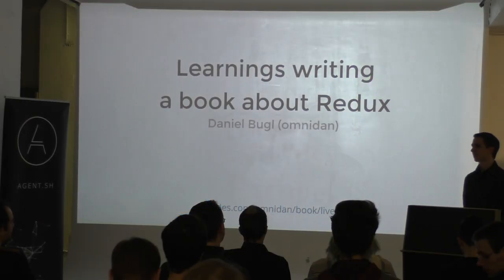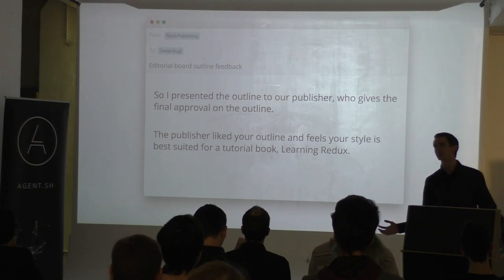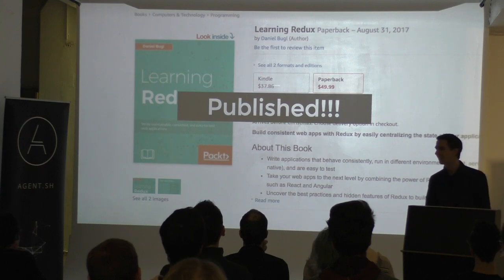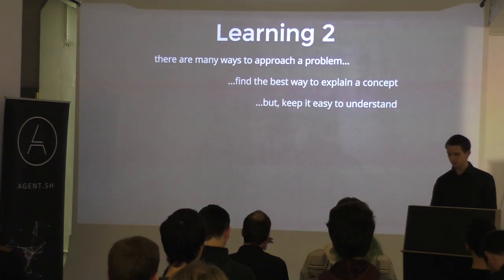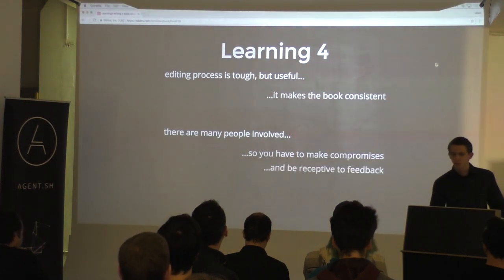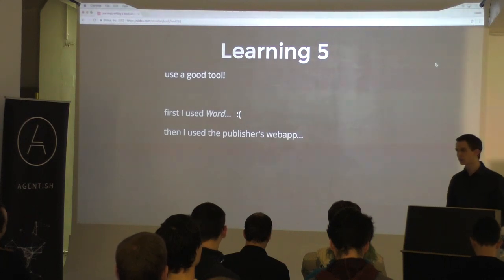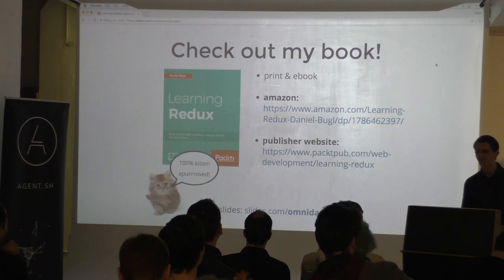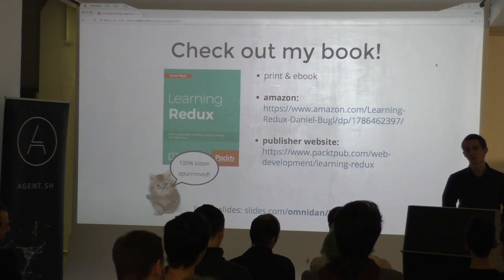Learnings writing a book about Redux by Daniel Bugl